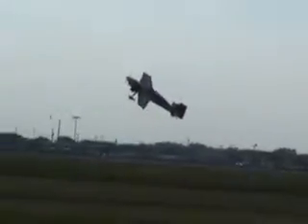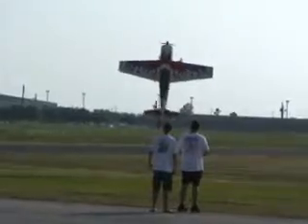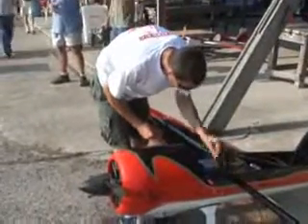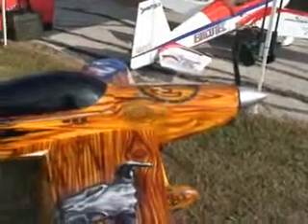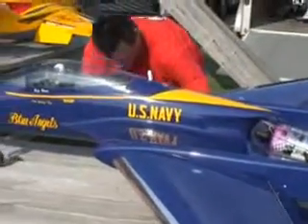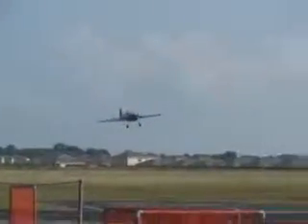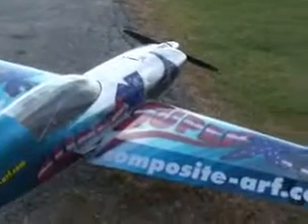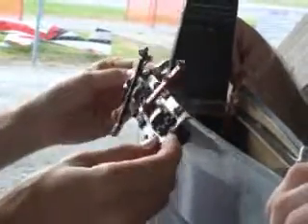Ft. Bend R/C Club Fly-In P1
Big Bird 3D & Aerobatic Fly-In, 80" & Up